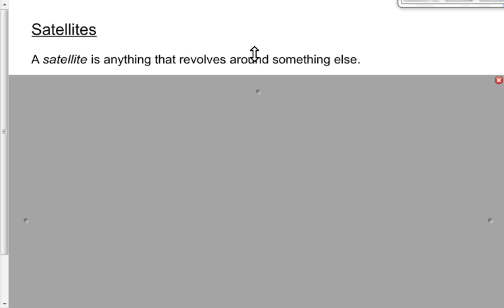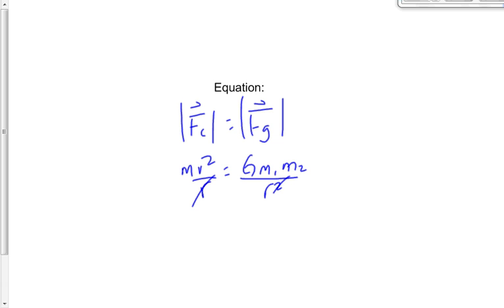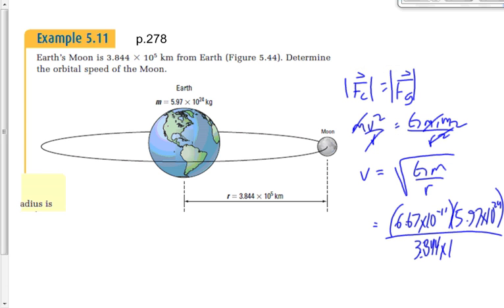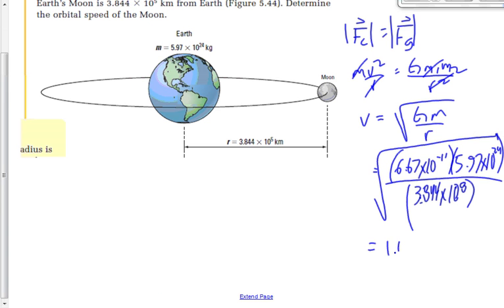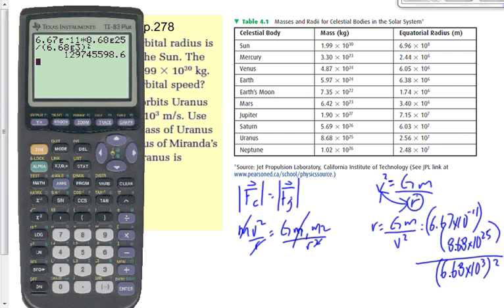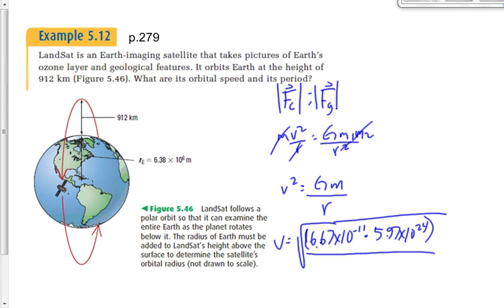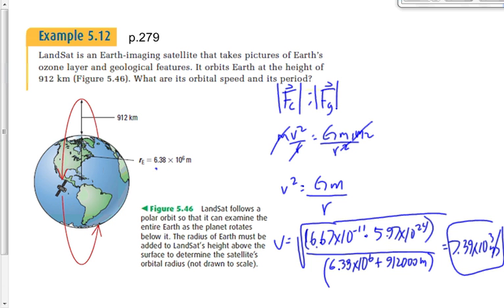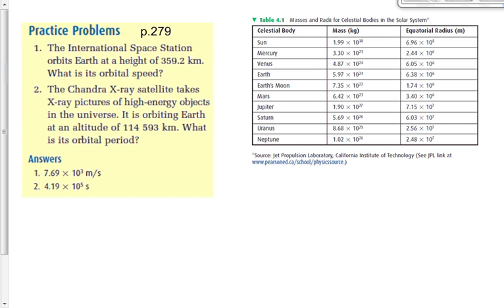(315-P2015S) Satellites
Analysis of satellite motion.